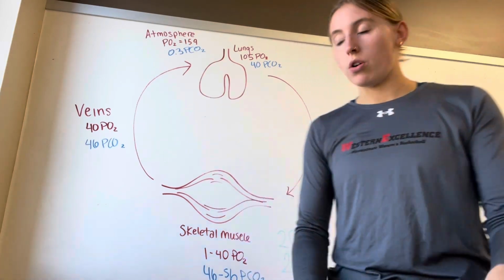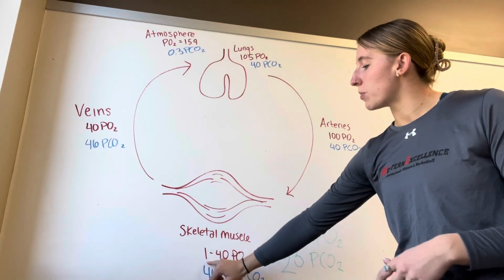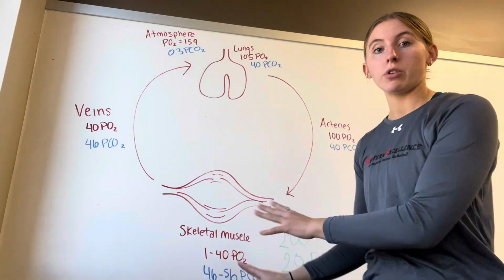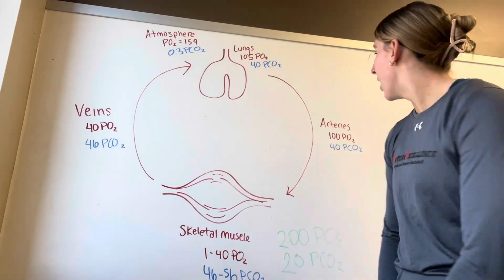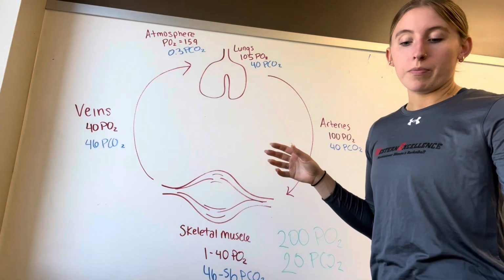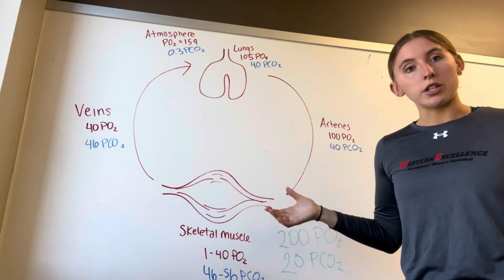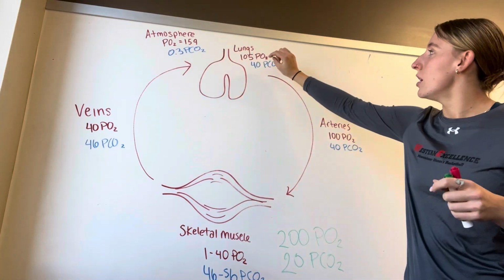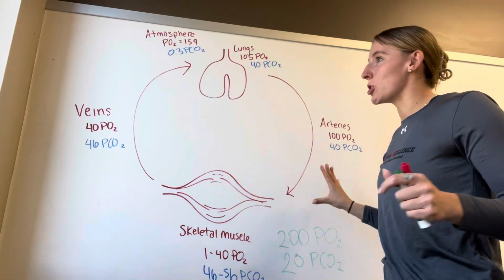Cockman_Test2_Q2